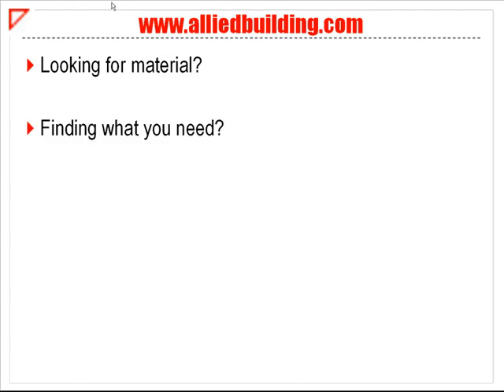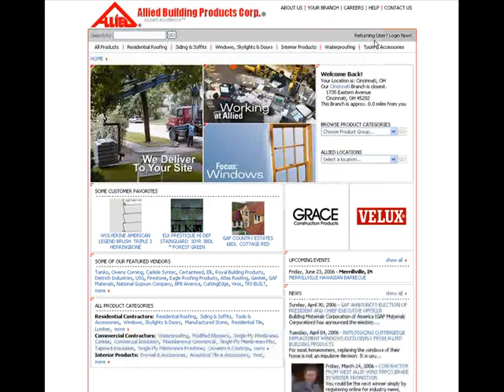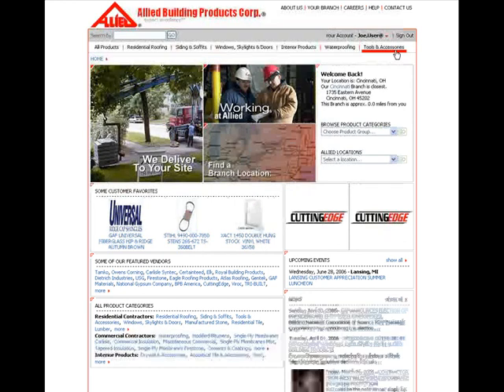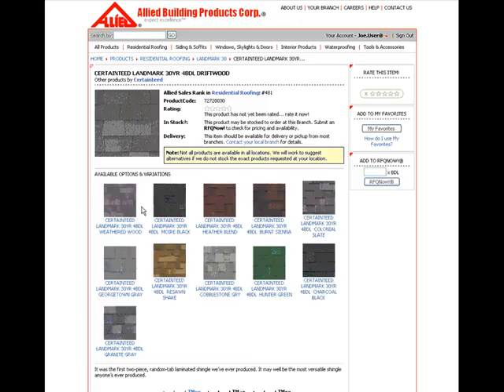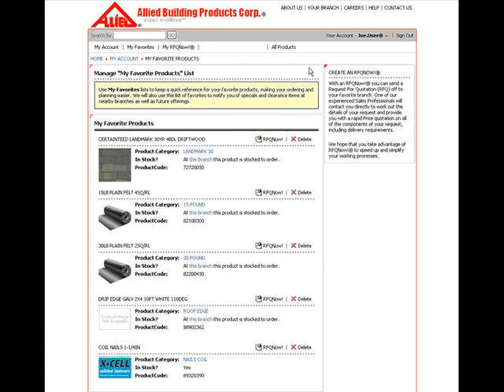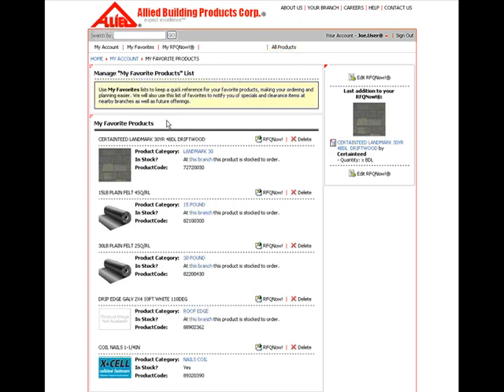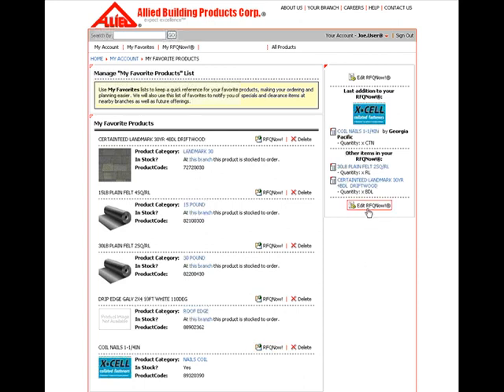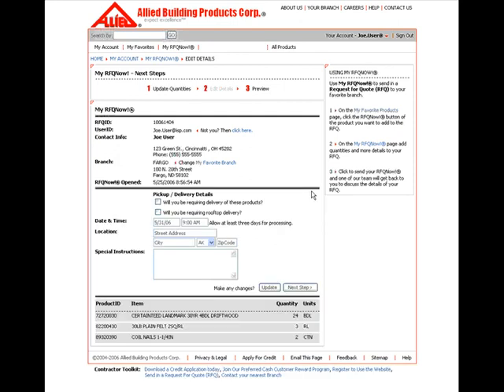How to use Allied's Online Request for Quote Feature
Instant access after free registration. Store your most frequently used products in "My Favorites". Get product availability, price and shipping information back from your local branch. Stores all of your past online quotes.